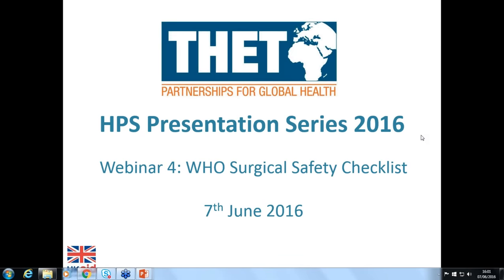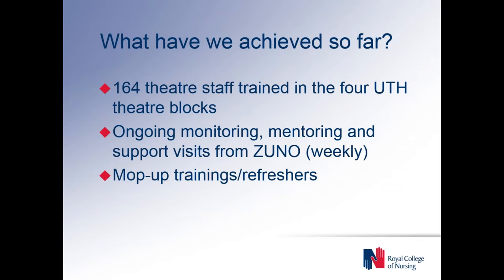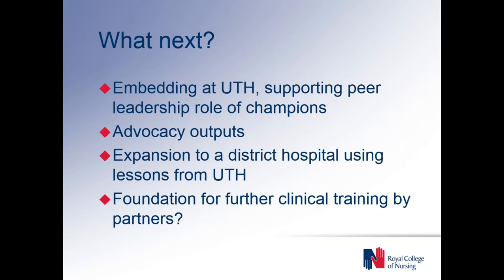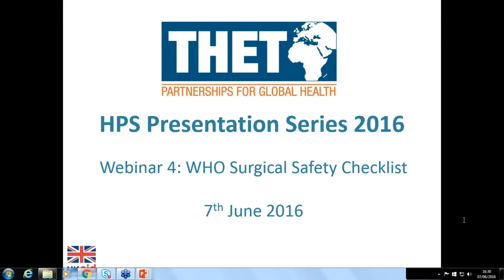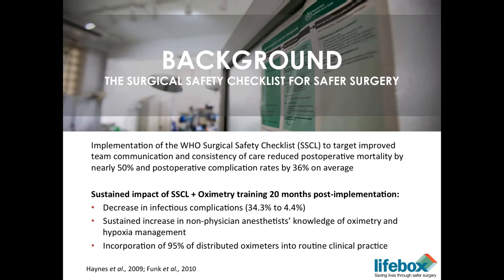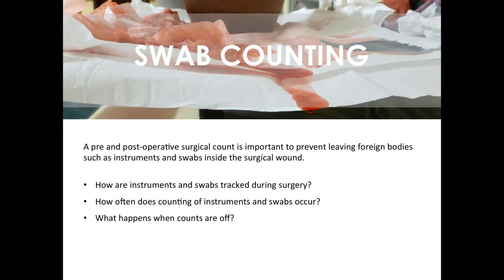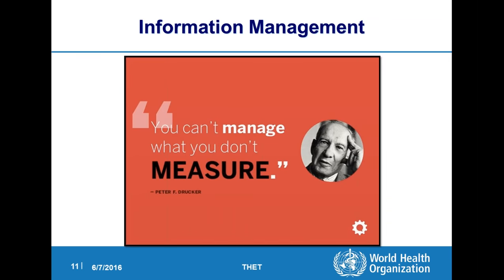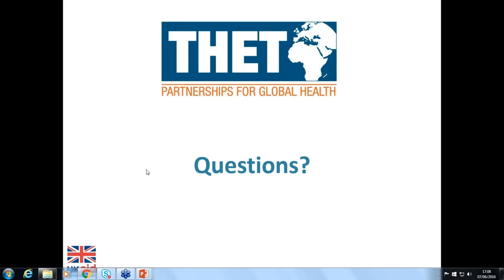WHO Surgical Safety Checklist Webinar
This webinar has brought together people who have studied the successes and failures of implementation of WHO Surgical Safety Checklist, as well as those who have been involved in its implementation through their Health Partnership Scheme projects.

Guest presenters:

Dr. Walt Johnson, Head of Emergency and Essential Surgical Care Program at WHO.

Dr. Thomas Weiser, Assistant Professor of Surgery at Stanford University Medical Center.

Ilona Johnston, Project Lead of RCN-ZUNO partnership.